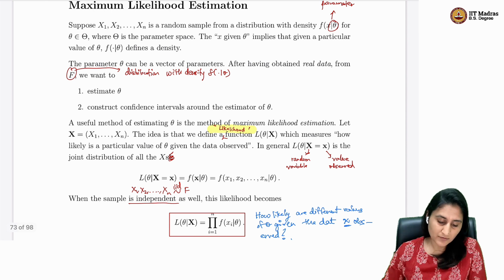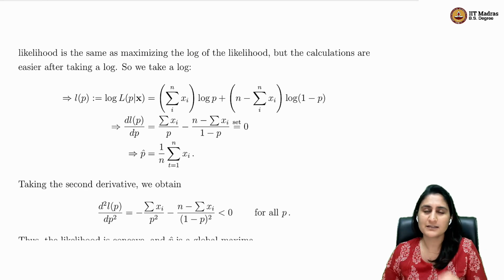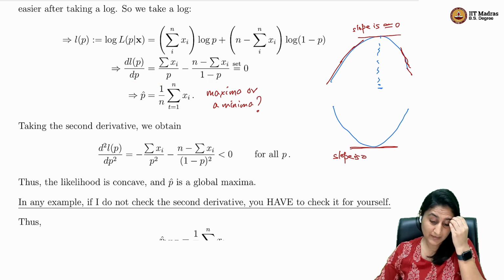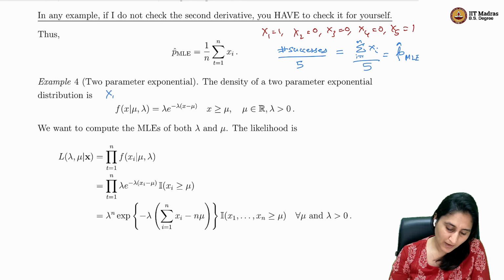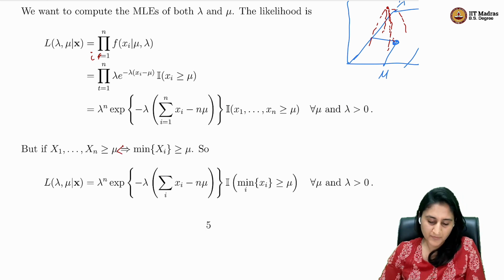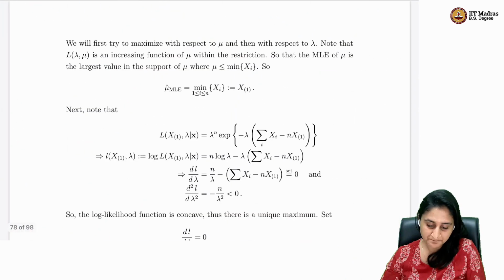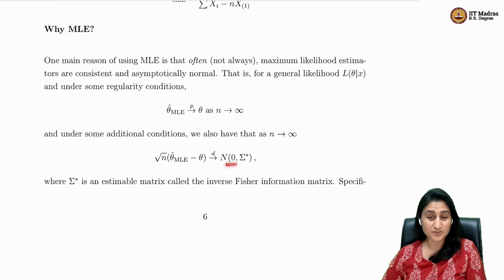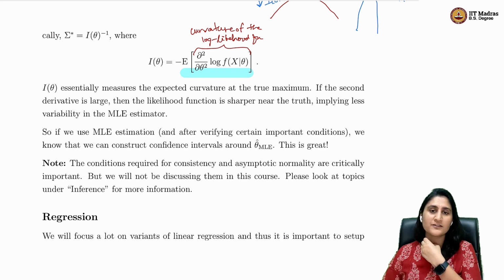W6_L3: Likelihood functions | introduction to maximum likelihood estimation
Video Overview
 This lecture marks the beginning of the Optimization phase in our statistical computing journey—the third and most important phase of the course. Moving beyond artificial data generation, we now shift our focus to real data analysis.
 We start with a review of Maximum Likelihood Estimation (MLE), one of the most fundamental tools in statistics. You’ll learn how MLE applies optimization techniques to estimate the most likely parameter values given observed data. We discuss the likelihood function, its log-likelihood transformation, and use visualizations to illustrate how MLE estimates become more stable as sample sizes increase.This lecture lays the foundation for the optimization techniques we’ll study in depth in the coming weeks.